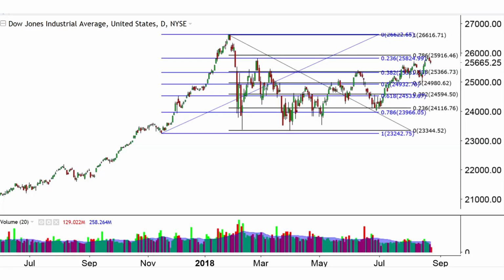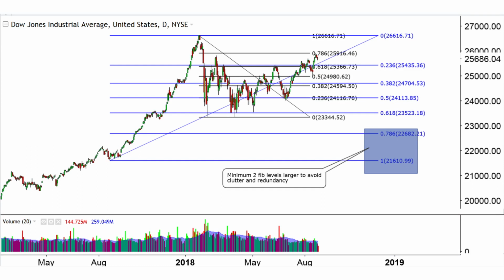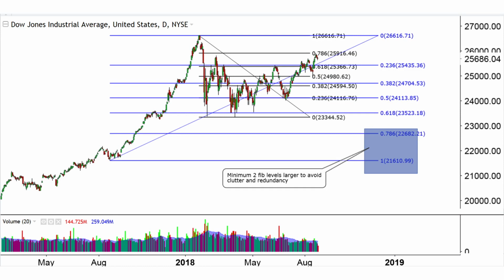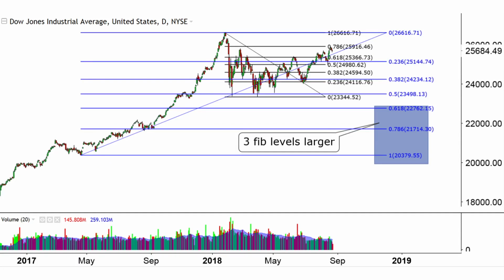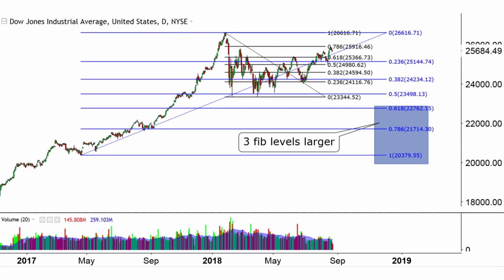Combining Fibonacci Retracements From Multiple Timeframes Part 2